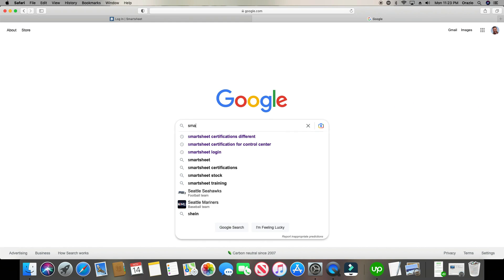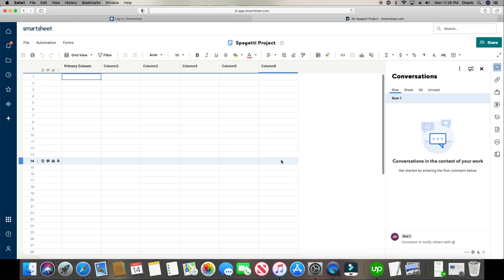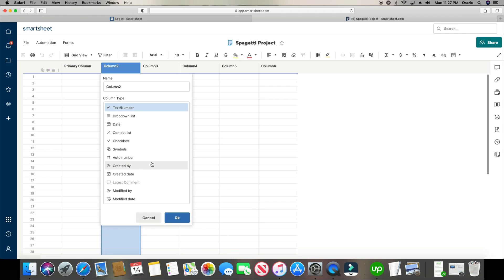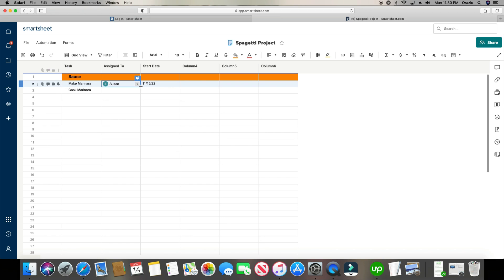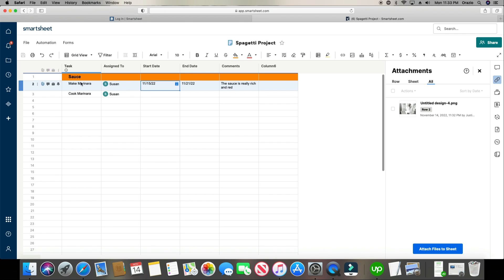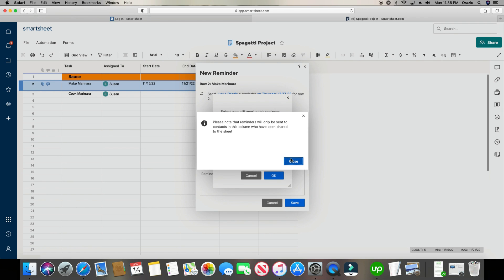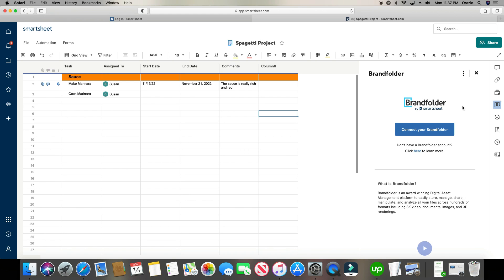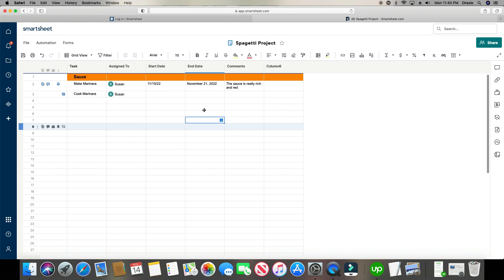How To Use Smartsheet - Part #1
I will show you how to use Smartsheet - This is Part #1 of #6.